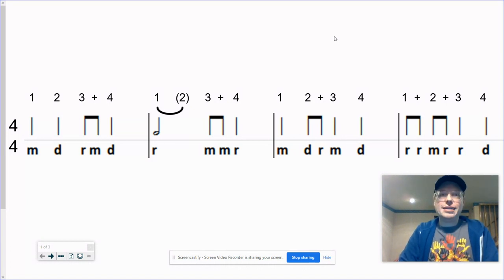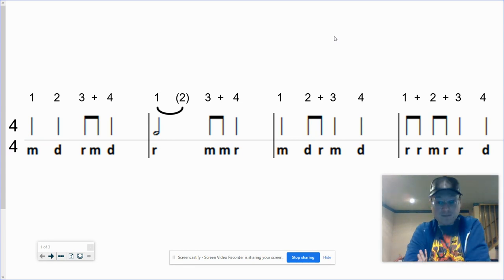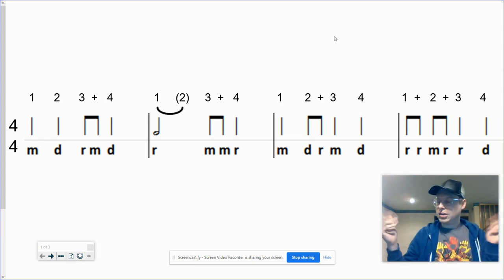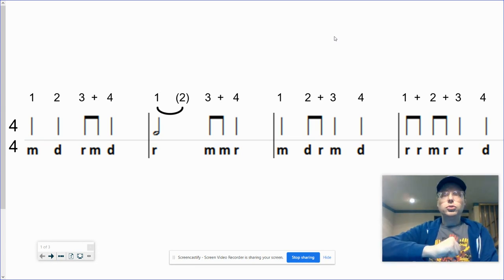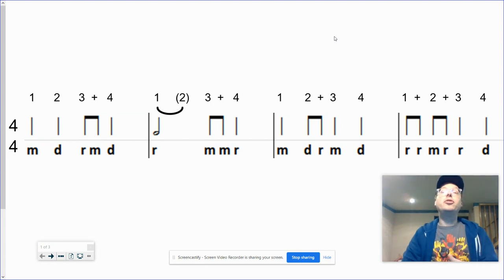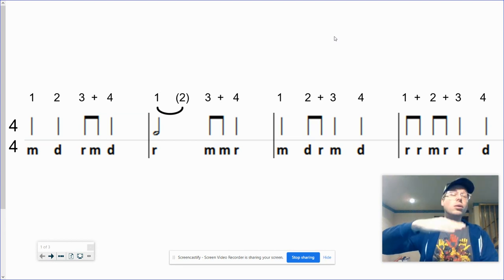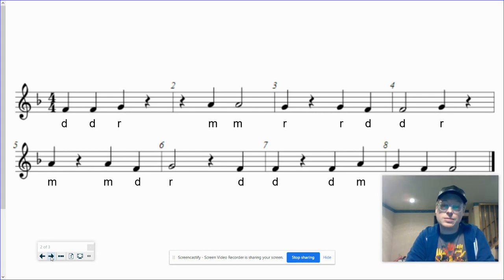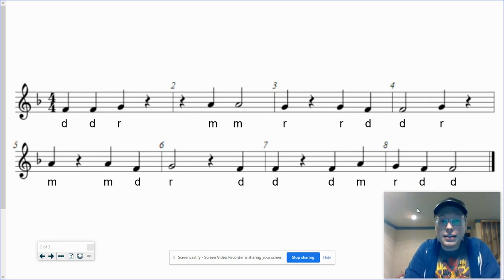Beginner SR Lesson 1 - drm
Hey choir kiddos!  This is the first Sight Reading video!  This is the beginner level.  It focuses on just do, re, and mi, and really breaks down the example.

Below - tell me something that you can cook well!